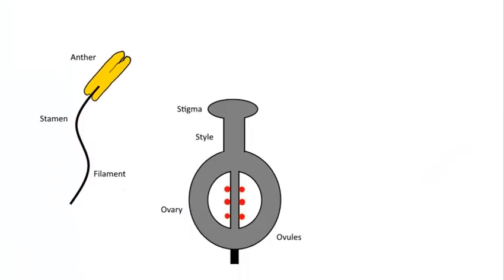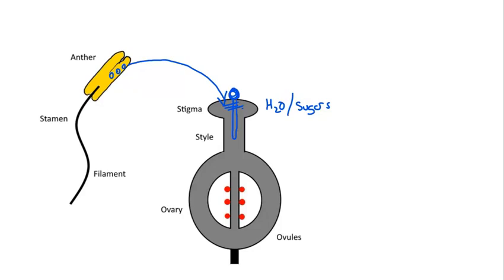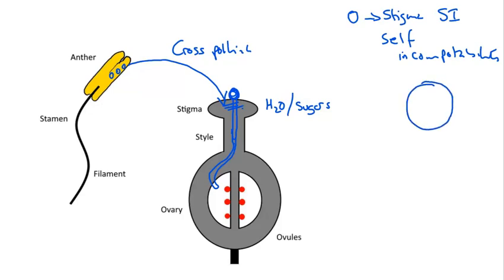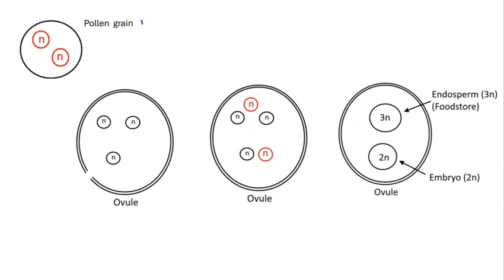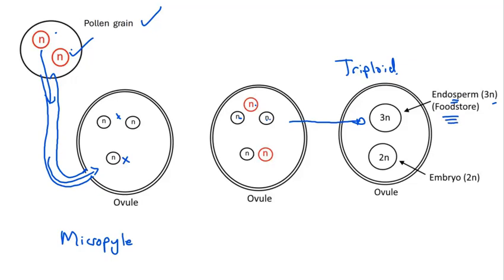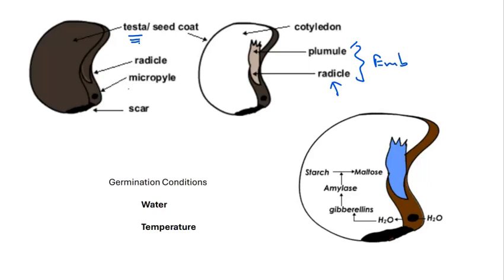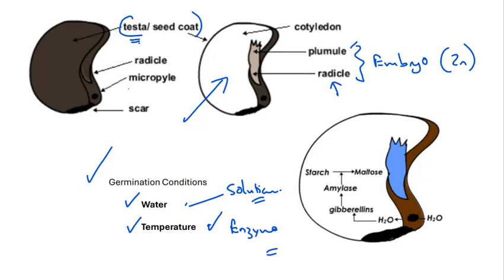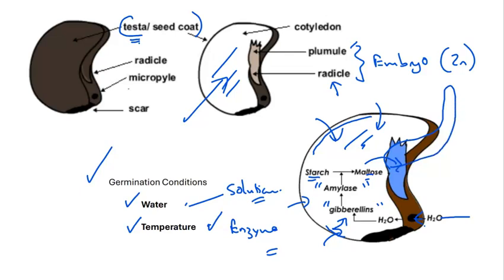08 Plant Fertilisation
The topic of questions will be about the double fertilisation in plants for form the embryo and food stores

0:00 Introduction to Fertilization, Seeds, and Germination
0:39 Pollination and Pollen Grain Germination
1:14 Pollen Tube Formation and Growth
1:55 Self-Incompatibility and Cross-Pollination
2:57 Structure of the Pollen Grain and Nuclei
3:39 The Micropyle and Its Role in Fertilization
4:28 Double Fertilization and Endosperm Formation
5:20 Structure of the Seed: Embryo, Plumule, Radicle
6:02 Conditions Required for Germination
6:49 Gibberellins, Amylase, and Starch Breakdown
7:50 Early Seedling Development and Growth
8:02 Summary and Next Video Preview